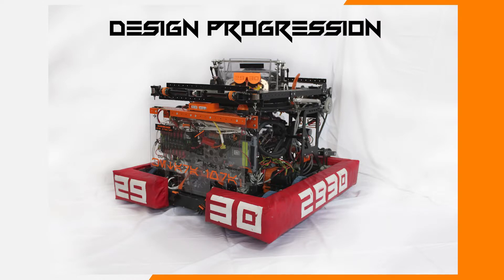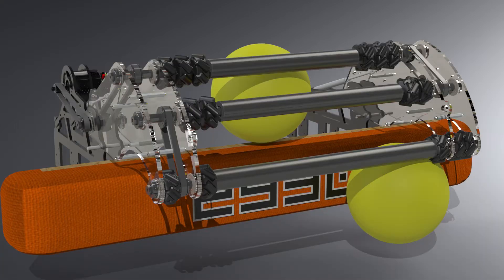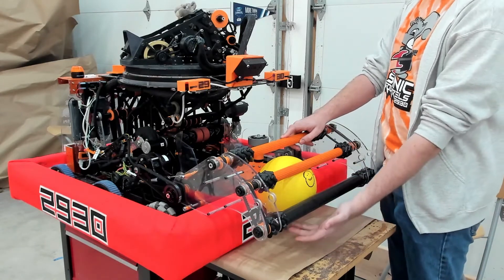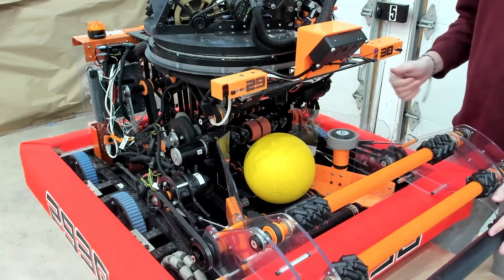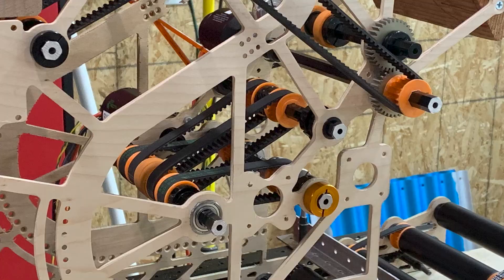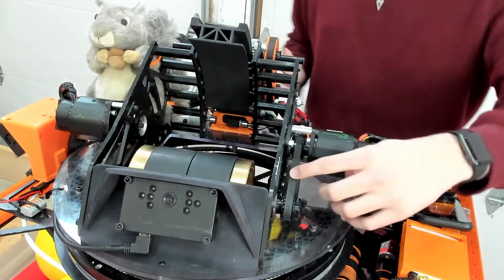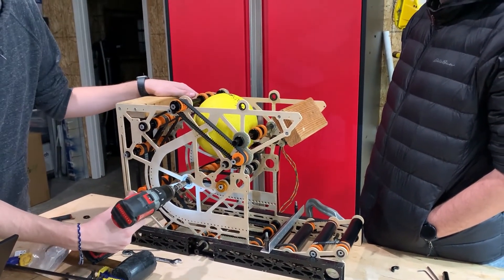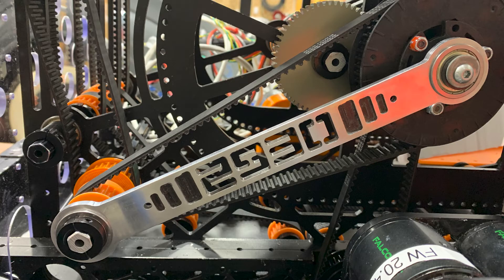2021 Infinite Recharge at Home Judged Awards Interview Video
An overview of our 2021 robot, Orange1, designed to compete in the FRC 2021 At Home Challenges.